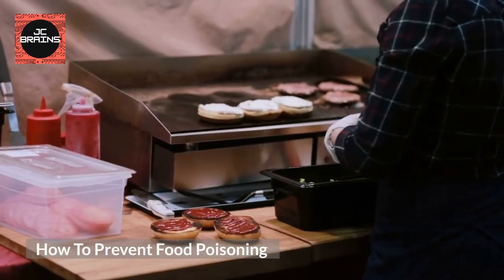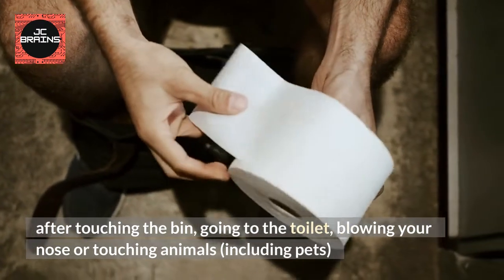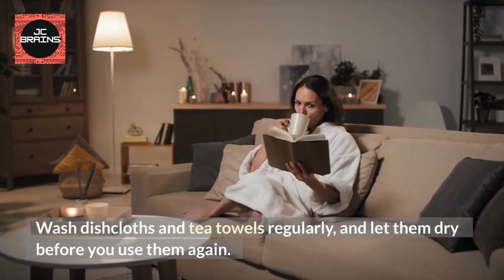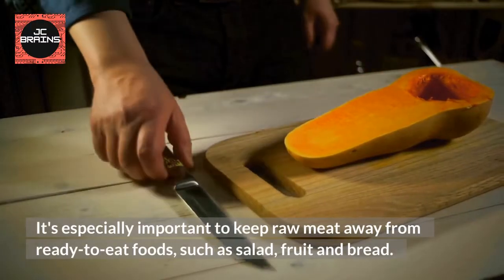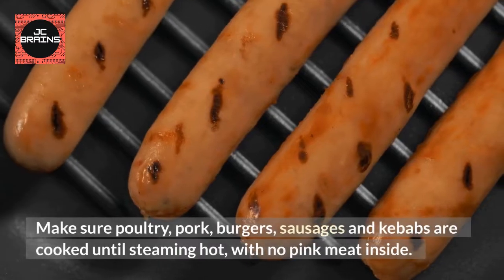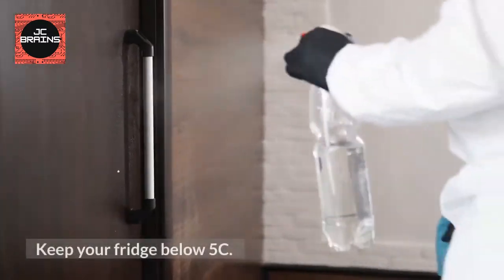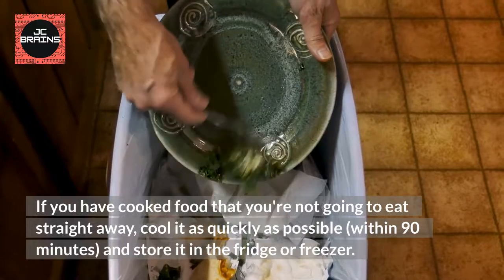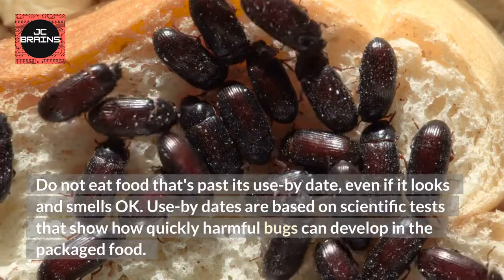Master Of Psychology #115: HOW TO AVOID FOOD POISONING